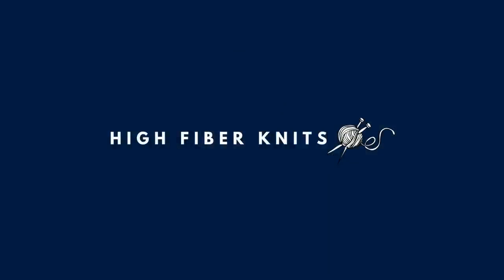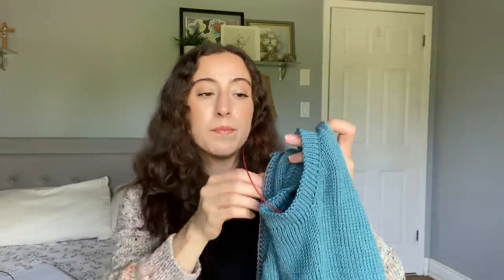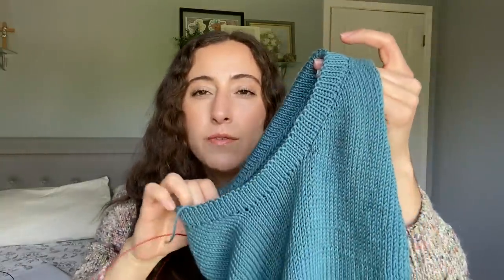Knitting Podcast & My BIGGEST GIVEAWAY // thrifted yarn & spreading the gifted yarn love!!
Hey Y'all!

I'm back with another podcast episode for you, and by biggest giveaway yet! See below for how to enter:

So, I have decided to giveaway a skein from each of these yarn dyers! To enter the giveaway, leave a comment telling us who your favorite local yarn dyer/producer is, or which yarn you are most looking forward to working with this spring.

Until then, I will not be reaching out through other platforms to ask for personal info., so please beware of imposters/bots.

Projects in this video:
Vanilla Socks in Arcane Fiber Works Green of Wheat
Top for Nonna (patternless) in Berroco Modern Cotton
Mug Rug in Knitting for Olive Merino in Marzipan and Hedgehog Fibers Skinny Singles in Artifact
Salutorget Market Bag test knit for Sari Nordlund in thrifted worsted weight cotton yarn.